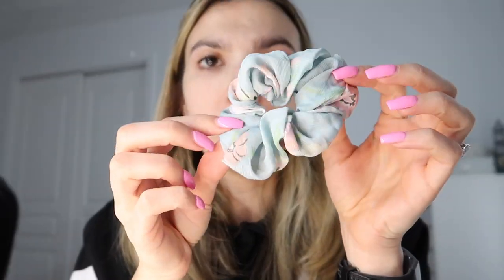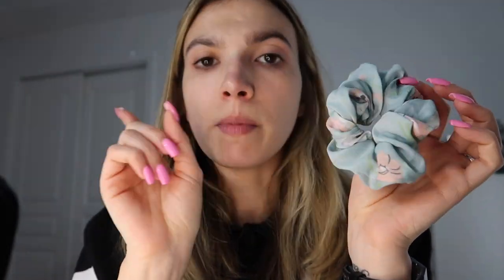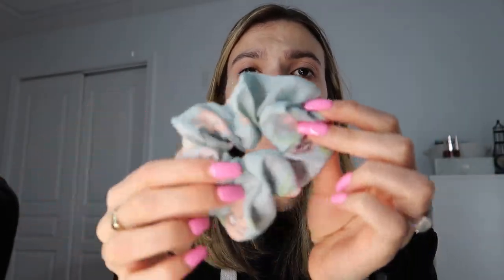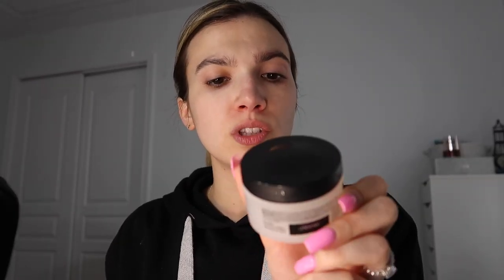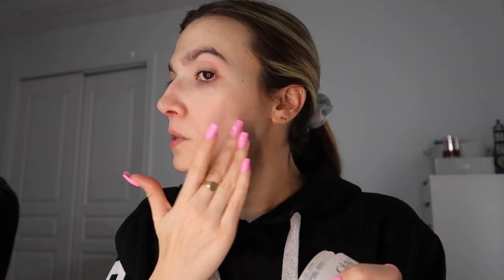VLOG 2: HOW I STAY CONSISTENT + CHATTY GRWM | Fortune Finds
Talking about how I stay consistent with my YouTube channel, working out & everything else in life. Also chatting about things other than makeup (shocking!!) like my thoughts on being a vegan/vegetarian & today's 'label' culture while playing with some new beauty products. I hope you guys enjoy this & hopefully get to know a little bit more about me! :)

SnapChat ** Fortyy